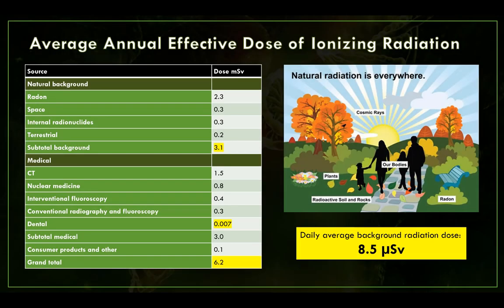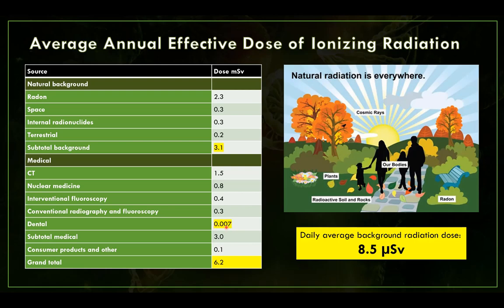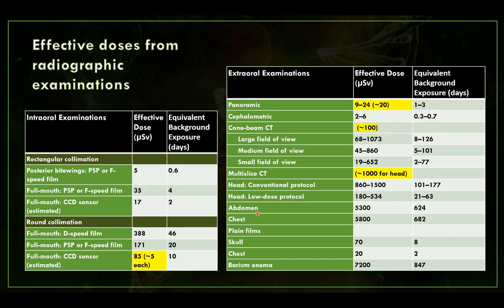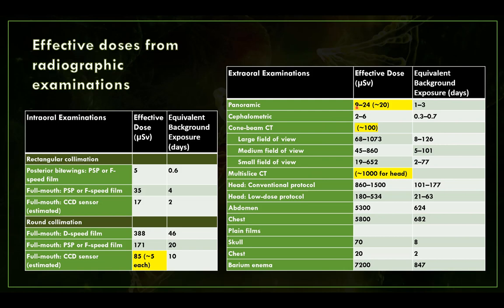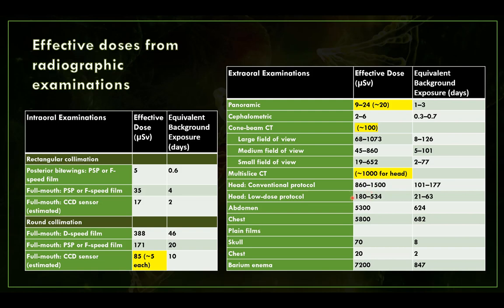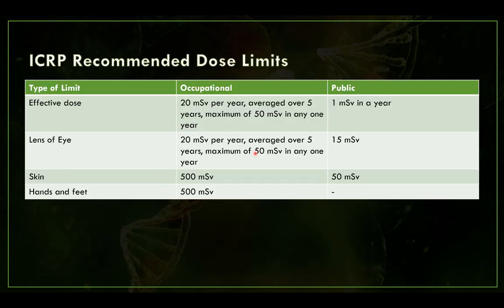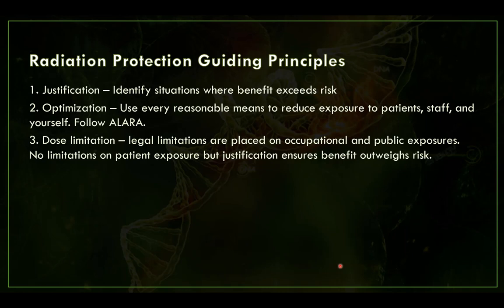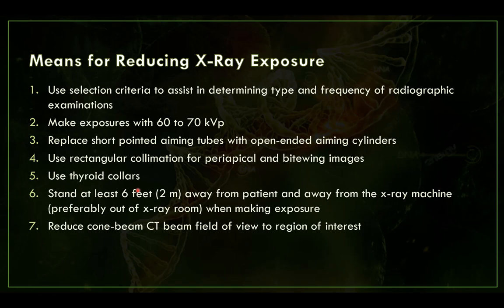Radiation Dose and Safety